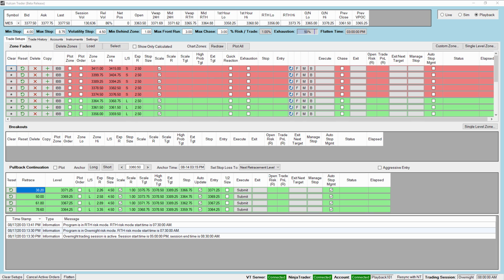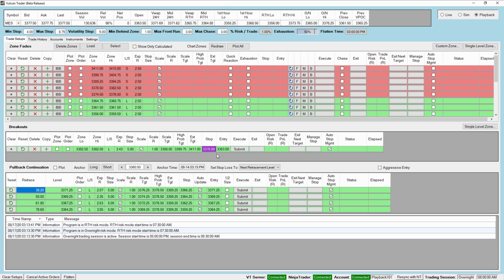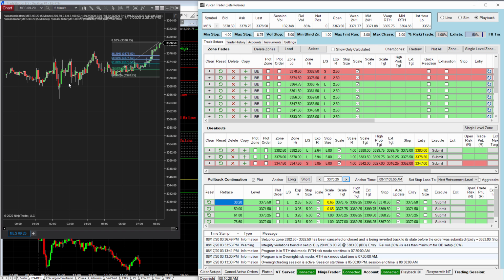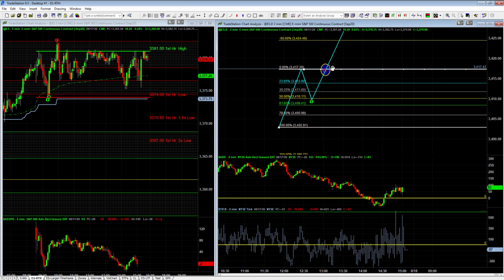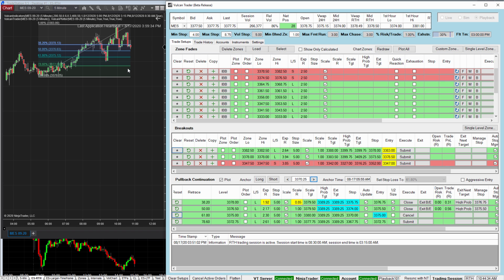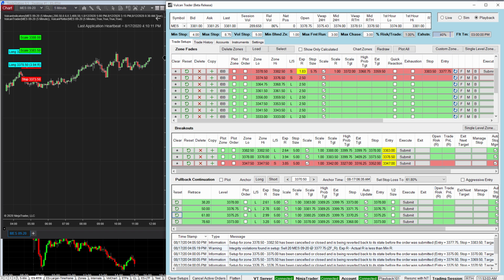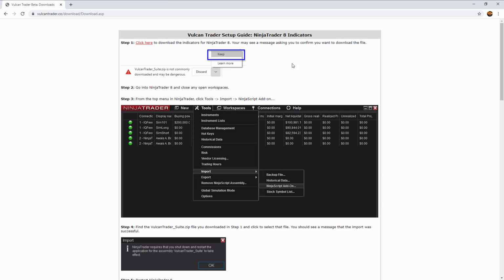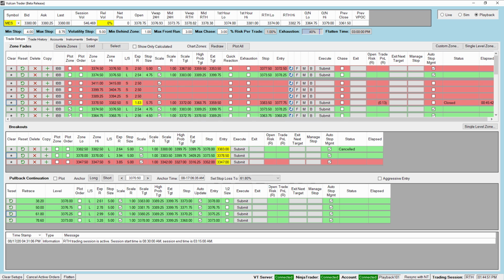Breakout and Pullback Continuation Setups HD